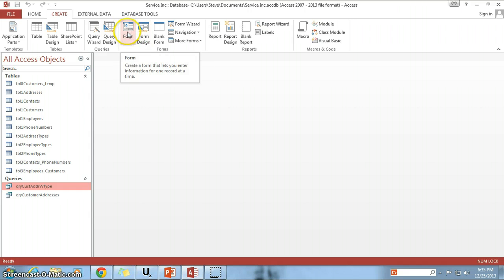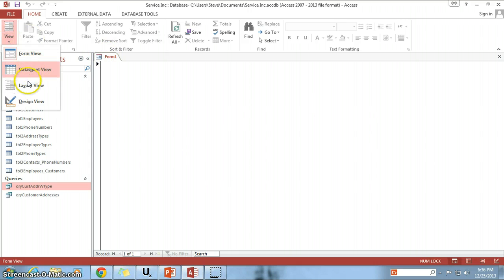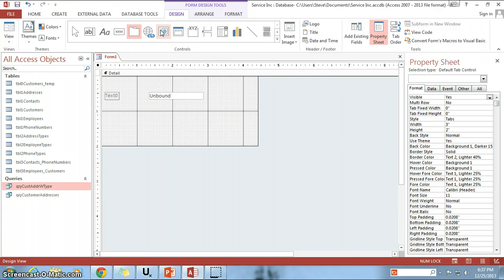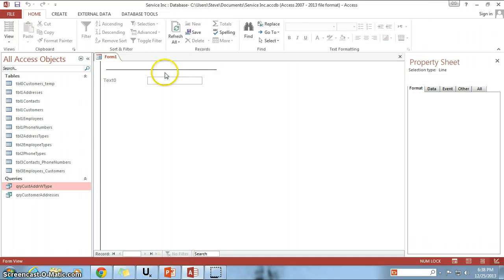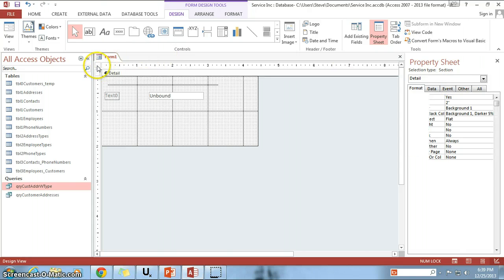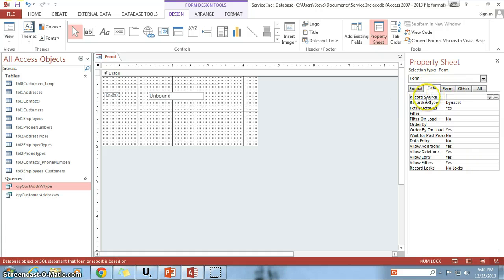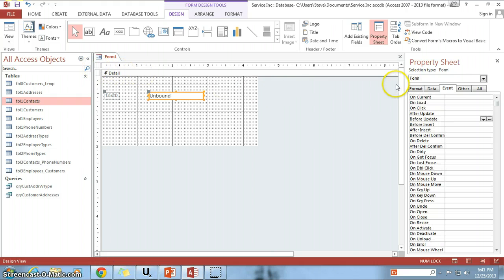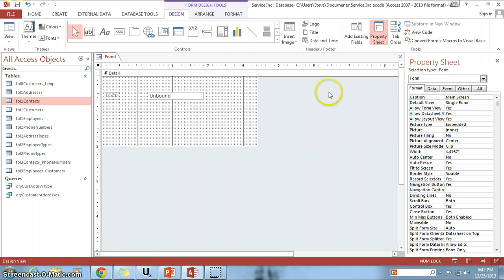18. Introduction To Forms (Programming In Microsoft Access 2013) 🎓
Introduction To Forms in "Programming in Microsoft Access 2013".  Hosted by Steve Bishop.